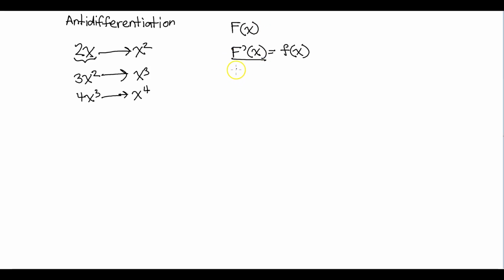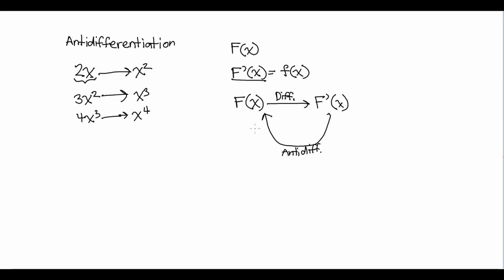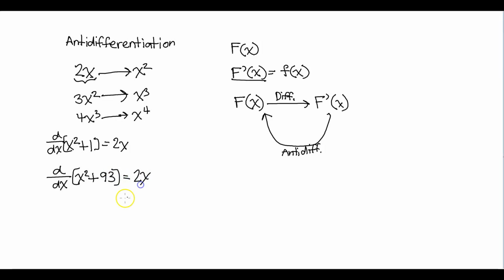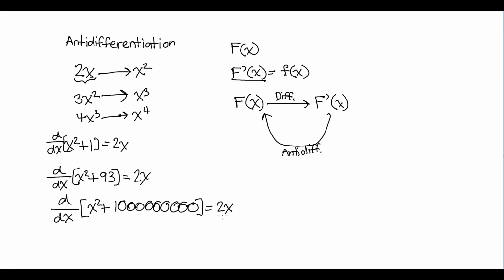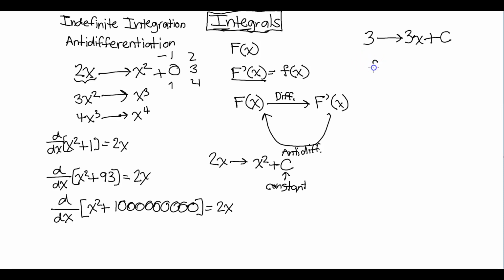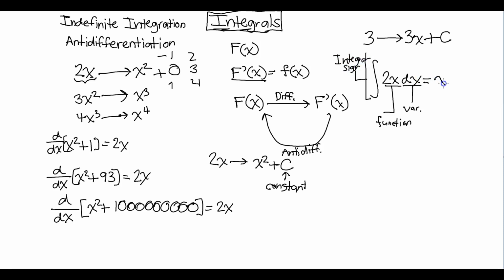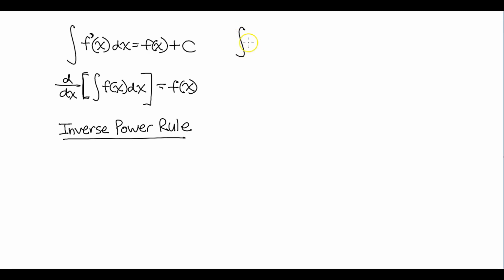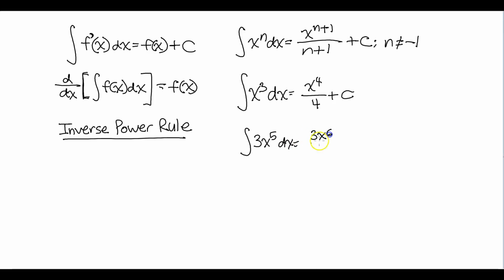Calculus 4.1: Antidifferentiation and Indefinite Integration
We take our first steps into the second branch of calculus we will be studying, integral calculus. In this video, we learn the basics of what antidifferentiation is, and what it means to take an indefinite integral, and we practice solving extremely basic indefinite integrals, and see how indefinite integration and antidifferentiation relate to differentiatiion.